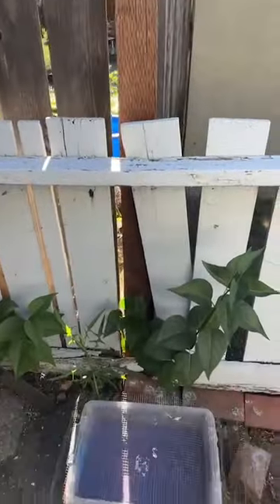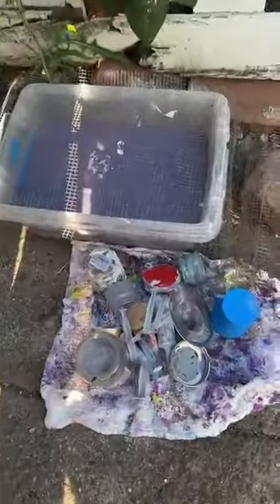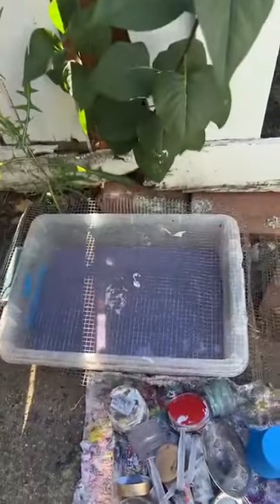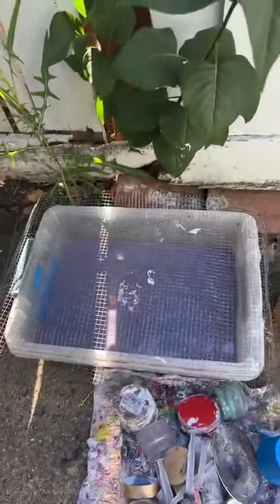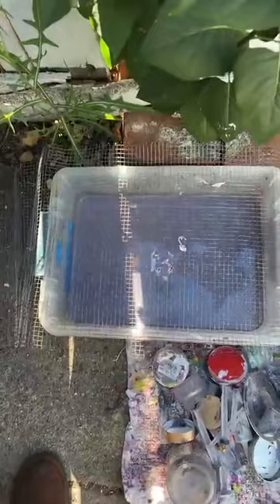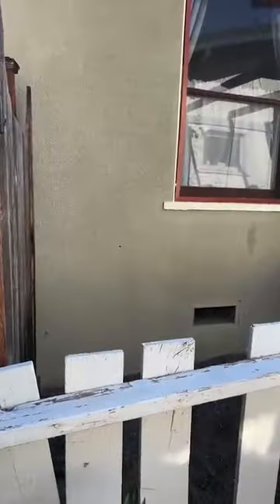Attention acrylic artists: Save the planet & plumbing with this simple waste-water solution! 💜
- Dispose of Solids Responsibly: When you've collected enough solids, you dispose of them as solid waste, according to the regulations in your area. I put them in a baggie with cheap cat litter and throw that in the trash.

Now, it's your turn to join me on this eye-opening journey. After all, once you're aware of this information, you can't unsee or unknow it, right? 😎 You're welcome.

Rest assured, being a responsible acrylic painter and bidding farewell to environmental guilt is easier than you think. This straightforward solution can seamlessly integrate into your workflow, even in a tiny studio like mine!

Remember, we're all in this creative journey together, and by supporting one another, we can make a significant difference. Let's embrace this friendly solution and pave the way for a more sustainable and enjoyable artistic practice.

Have you heard of the slop bucket method before? Together, let's keep our planet clean and our plumbing intact!

Wanna know more? and follow me on your favorite social media platforms @suekearney. Get ready for a thrilling adventure filled with fluidart, abstractart, and the freedom to expressyourself.

Join the movement and let's make a positive impact, one bit of paint at a time!